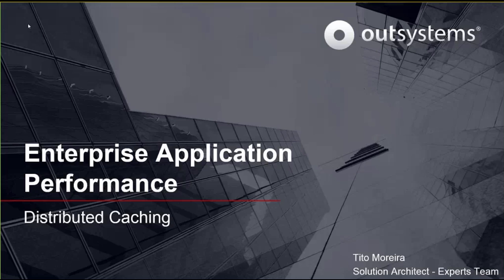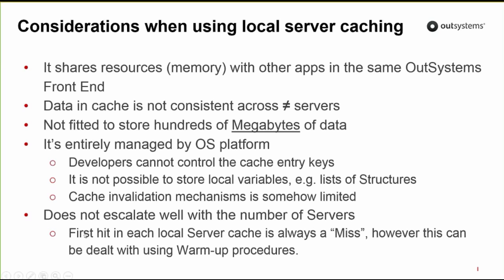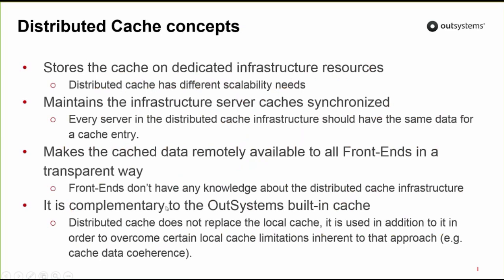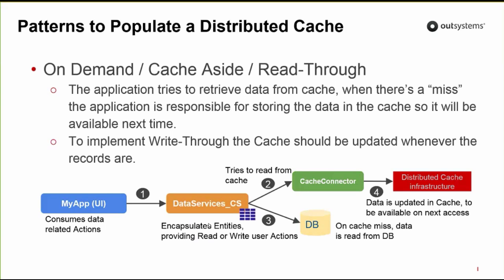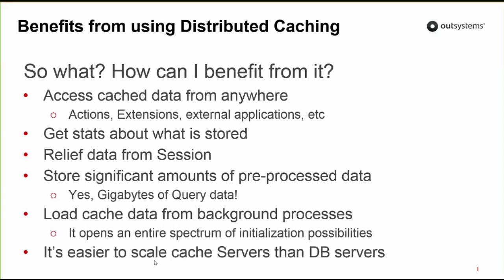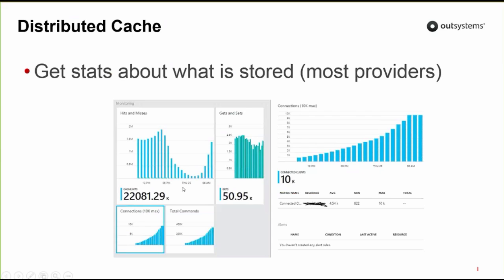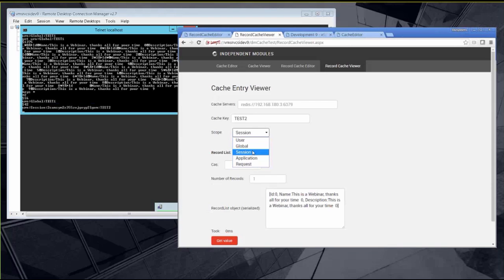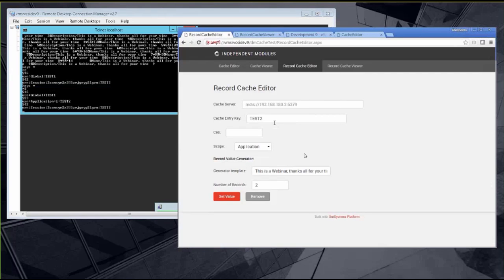Enterprise Grade Performance with Distributed Cache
2nd Session - Distributed Caching:
- What is Distributed Caching
- Performance hurdles solved by Distributed Caching
- When to use Distributed Caching
- Patterns to Populate a Distributed Cache
- How to use Distributed Caching in OutSystems